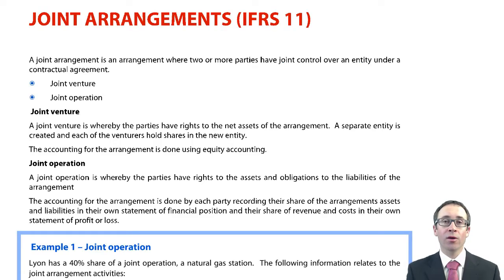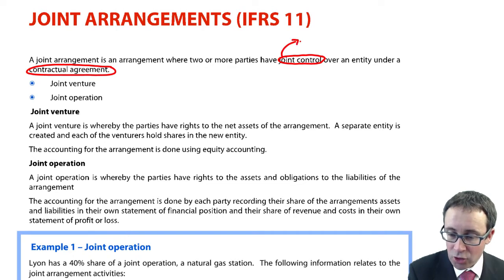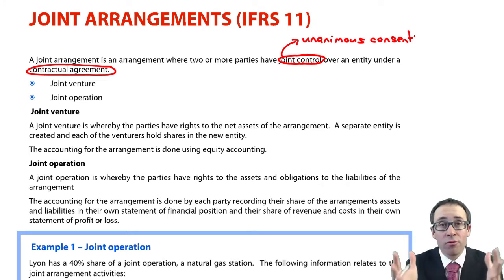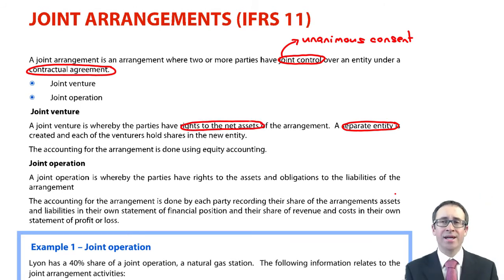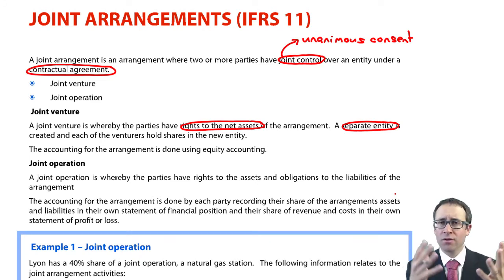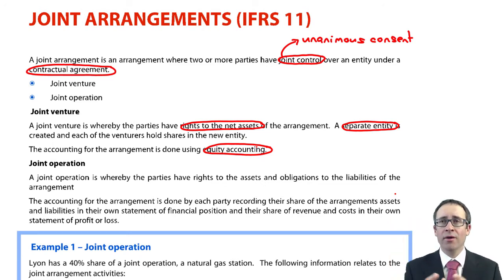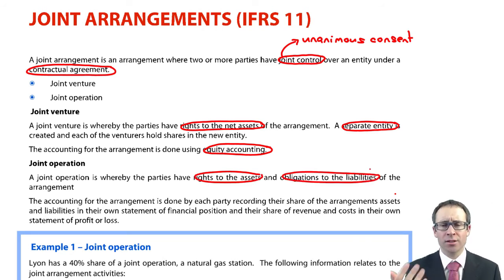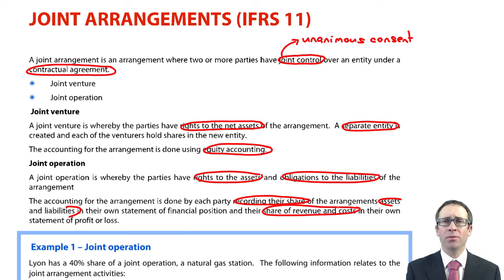Joint arrangements - Introduction - ACCA Strategic Business Reporting (SBR) lectures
Free ACCA lectures for the SBR Exam